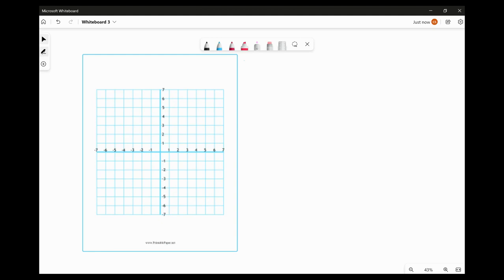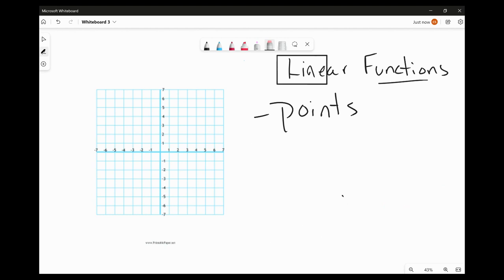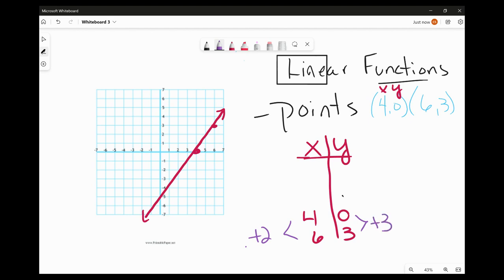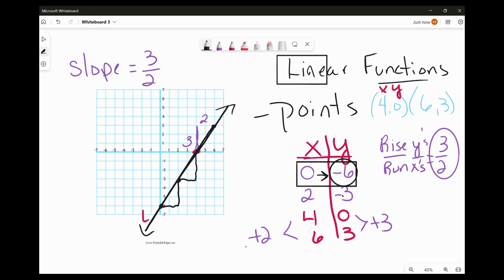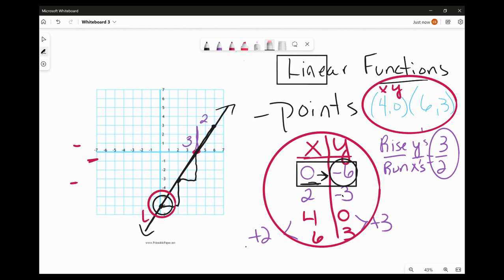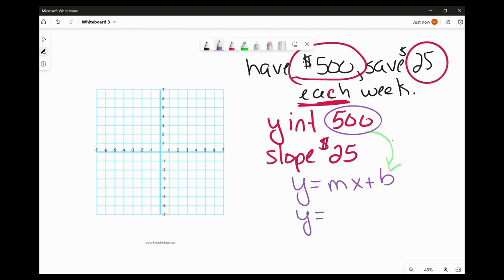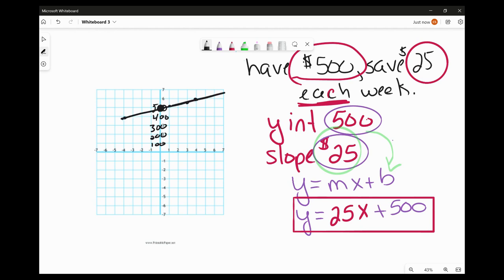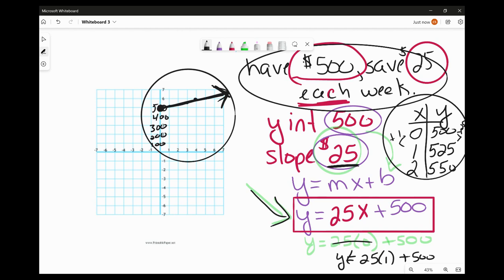Linear Functions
Graphs, Tables, Points, Word Problems Linear Functions.  Straight Forward Math lessons for students, teachers or parents.